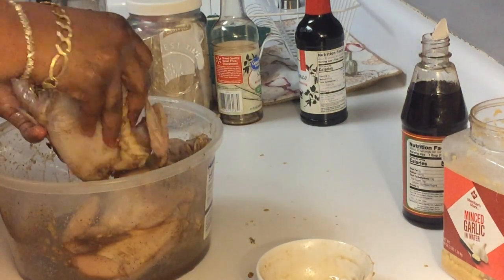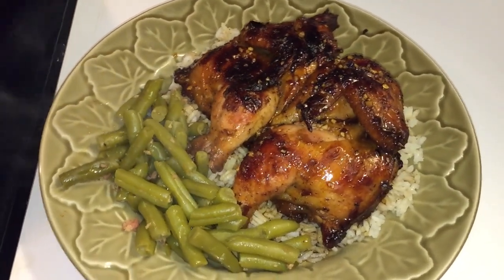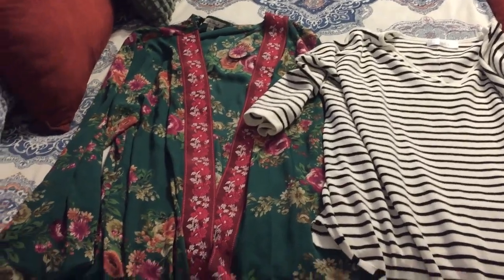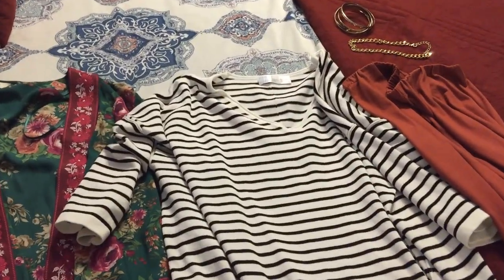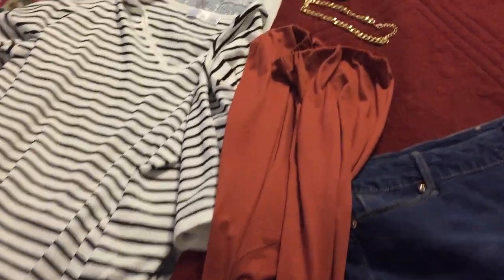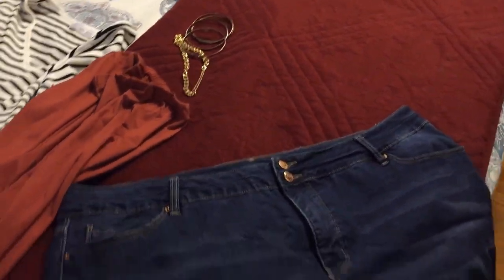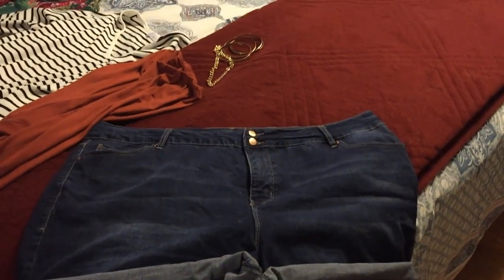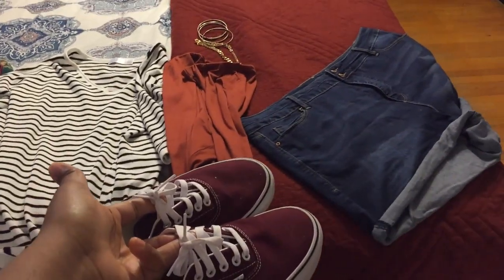HOW TO MIX PRINTS~ PLUS SIZE FASHION STYLING CLOTHING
HOW TO MIX PRINT PLUS SIZE FASHION STYLING CLOTHING
I TOOK WHAT SEEMS TO NOT BE AN OUTFIT THAT DOESN'T WORK AND MADE IT WORK FOR ME. ENJOY!